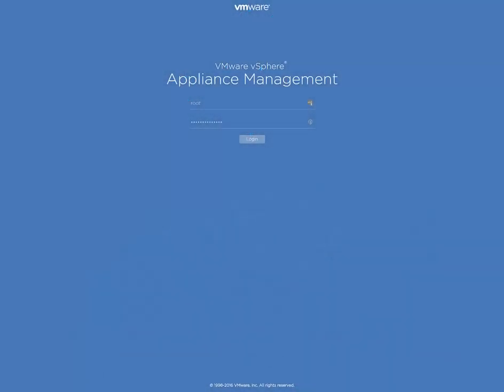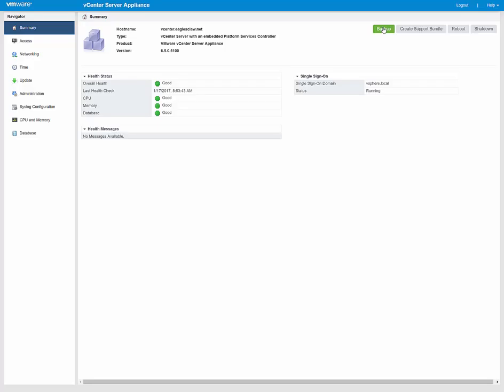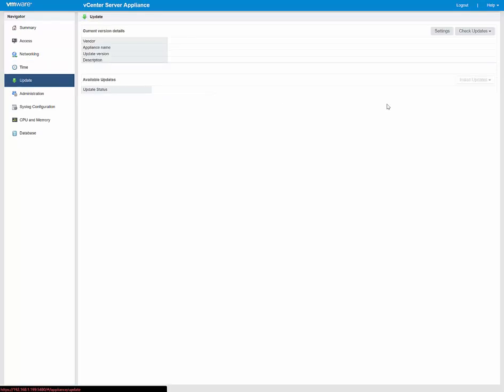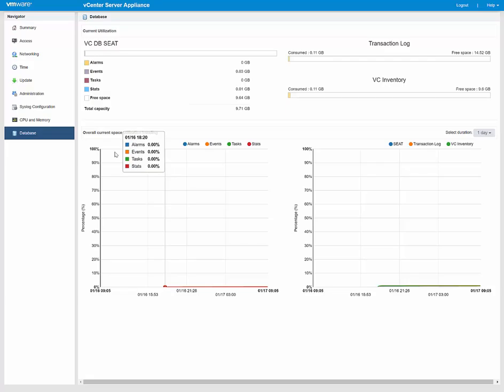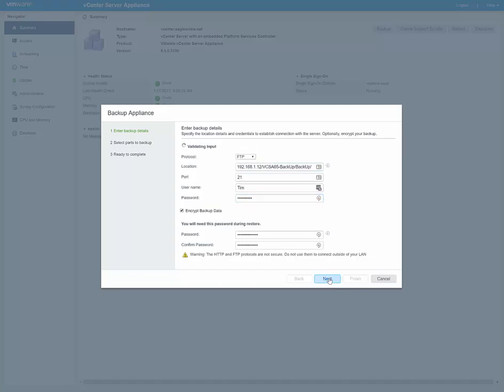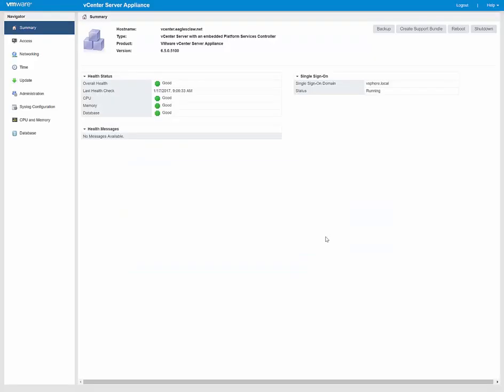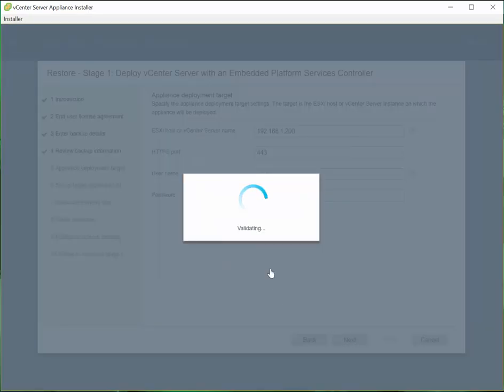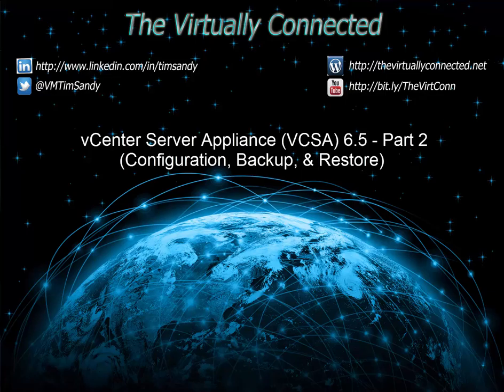Technical 301 (DEMO) - VCSA 6.5 - Part 2 (Configuration, Backup, & Restore)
This is Part 2 of my enablement series where I show you how to deploy the vCenter Server Appliance (VCSA) 6.5. In it, I show you how to configure some of the basic settings in the appliance from the appliance admin portal. Then I show you how to perform a Backup and Restore of the VCSA 6.5 using the new built in Backup/Restore tool.